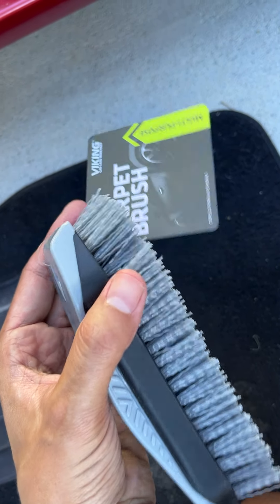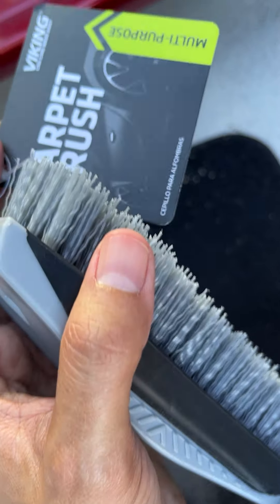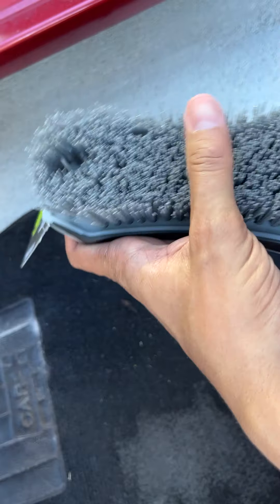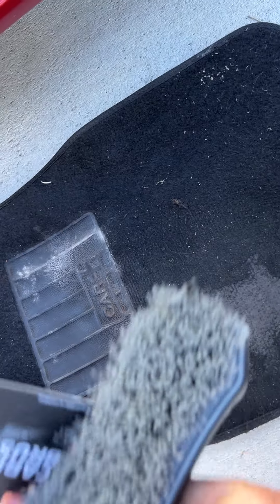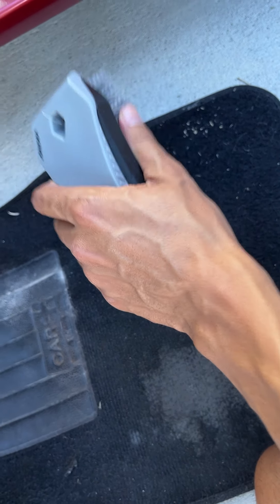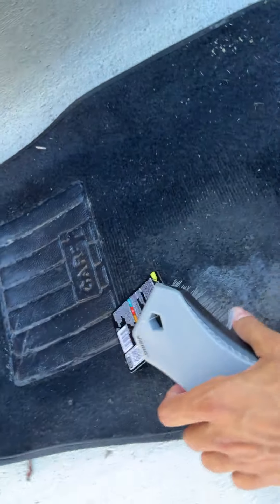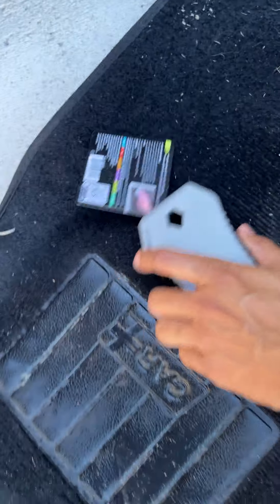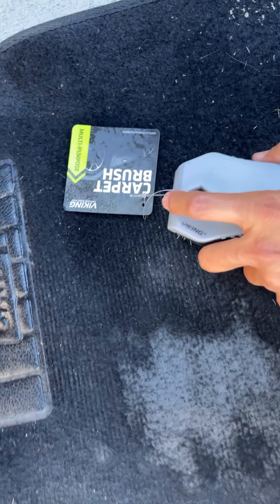Review of VIKING Carpet Cleaning Brush